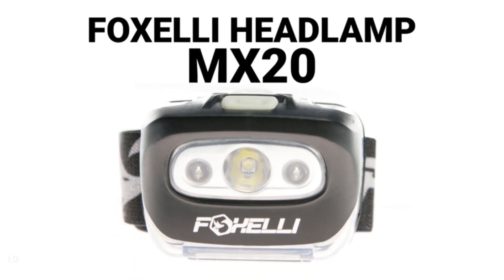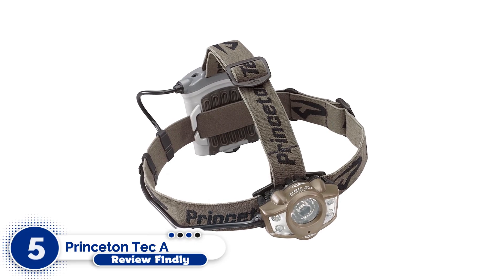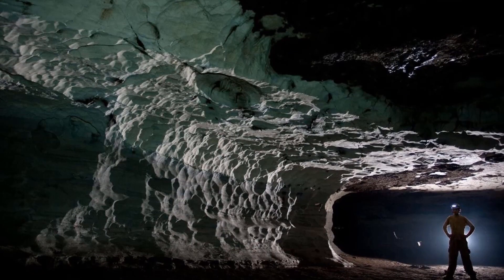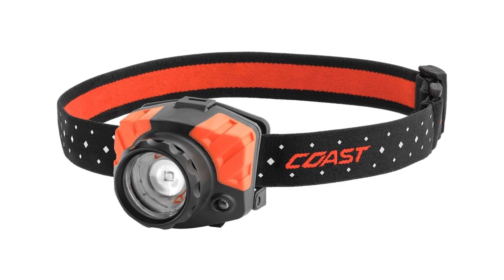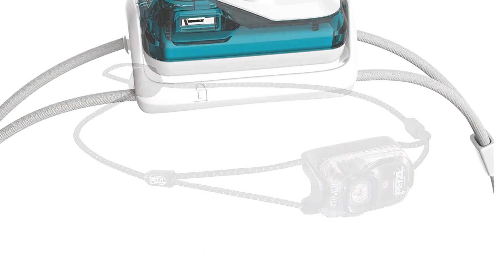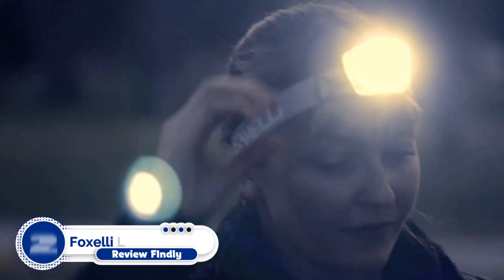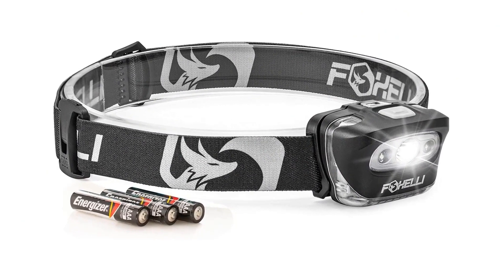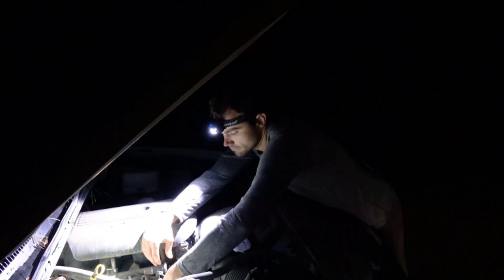✅ Top 5 Best Headlamp 2022 - Updated Guide to Follow!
You are watching ReviewFindly and in this video, we gonna show you. We listed the Best Headlamp that are available on the market for their true quality, actually, I tried to make the list based on their popularity Quality & Performance durability user opinions, and more.

00:00 - 00:00 - Introduction : Best Headlamp 2022

0:48 - 5. Princeton Tec Apex LED Headlamp.

1:35 - 4. Coast FL85R 700 Lumen Headlamp.

2:20 - 3. PETZL, Bindi Ultra Light.

3:00 - 2. Foxelli LED Headlamp Flashlight.

3:40 - 1. Everbeam H6 Pro LED Rechargeable Headlamp.

Follow Reviewfindly